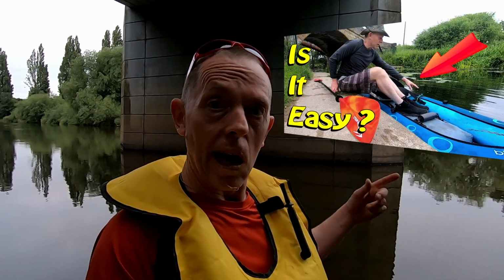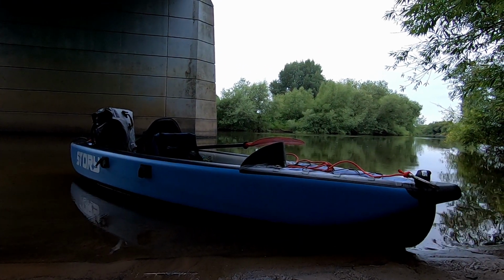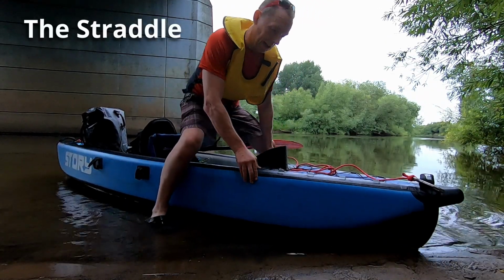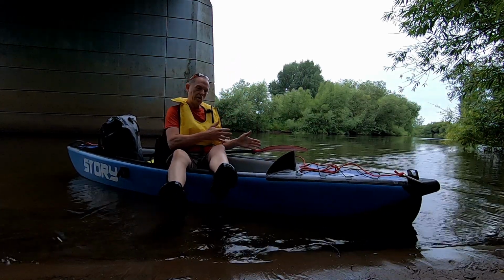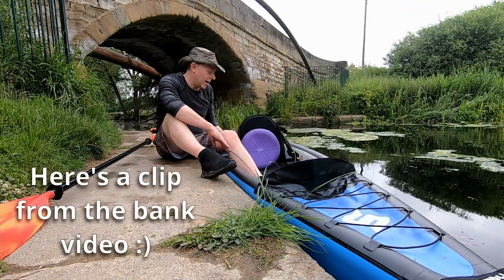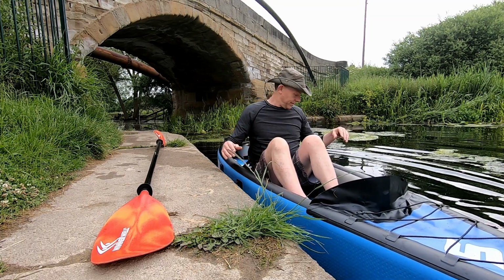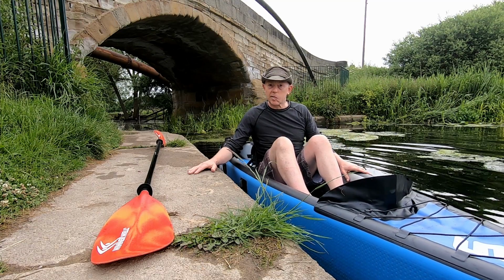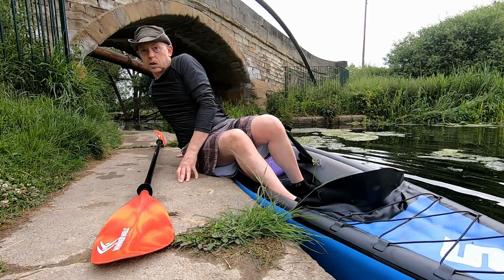How to Get In and Out of an Inflatable Kayak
Getting in and out is often one of the biggest challenges new paddlers face. Here's how I do it without falling in :)
I'm using the Story Drop Stitch 1 Person inflatable kayak.

00:00 Good Morning
00:22 The Straddle
00:49 Support & Drop
01:07 From a Bank
01:47 Thanks for Watching